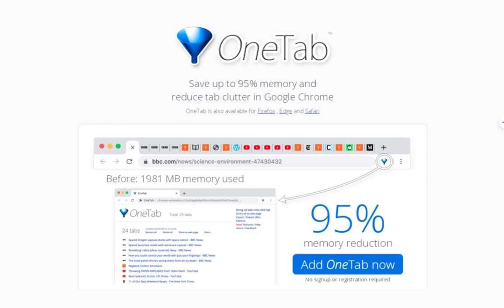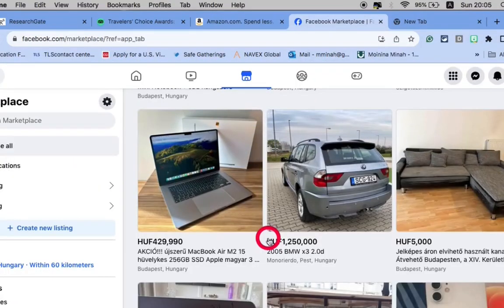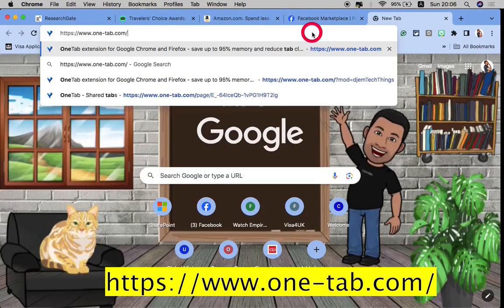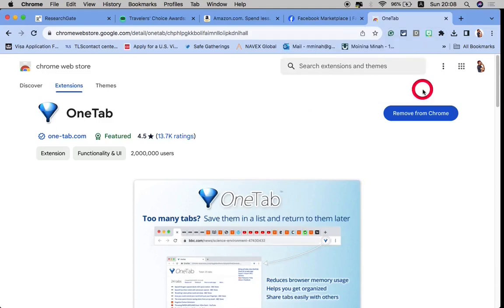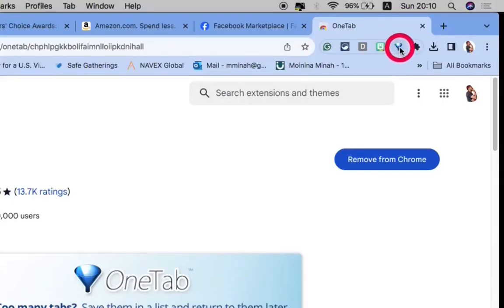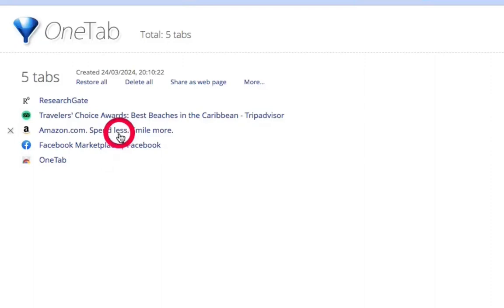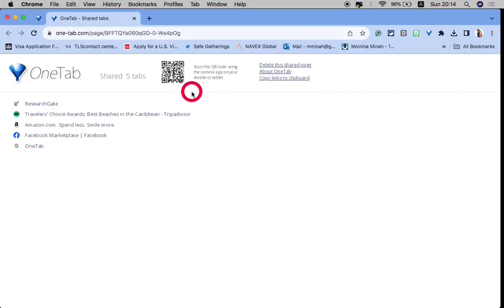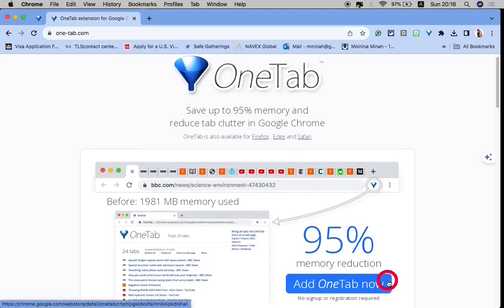How to organize your open tabs and save memory with OneTap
Welcome to my tutorial on how to use OneTab, a Chrome extension designed to help you organize your tabs efficiently. In this tutorial, I will guide you through the installation process and show you how to utilize its features effectively. Additionally, I will share some tips for maximizing its benefits.

TIMESTAMPS
0:00 Introduction
1:02 Installing OneTap
3:03 Additional features
4:06 Conclusion